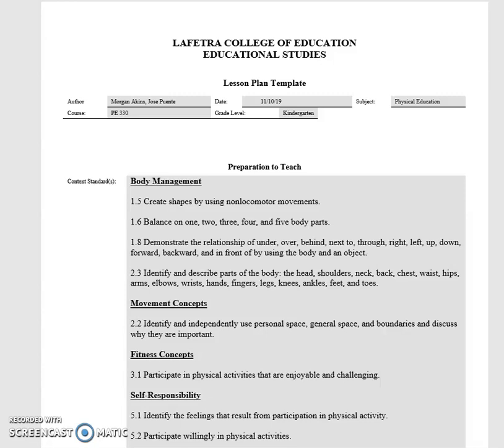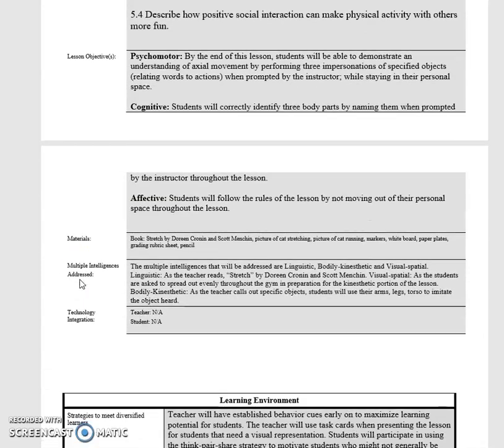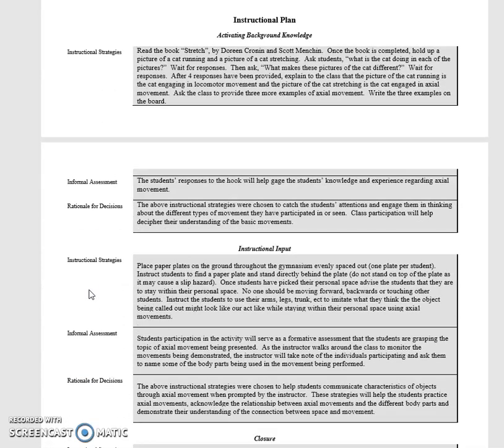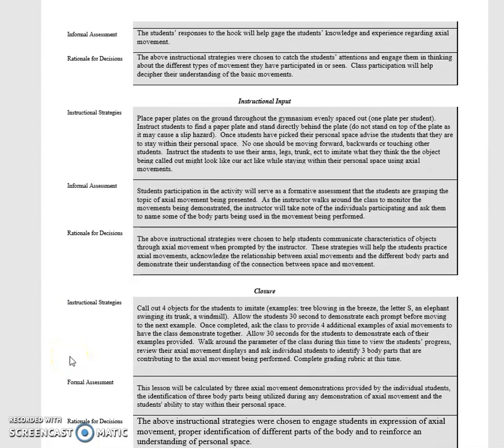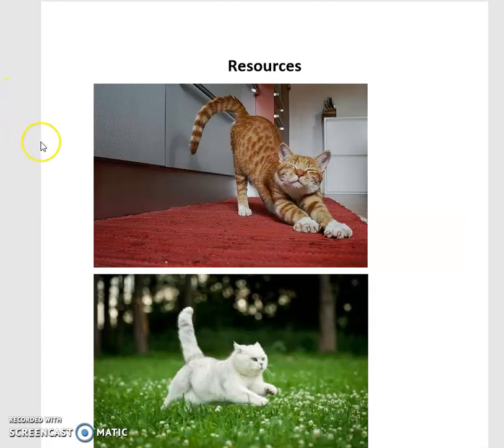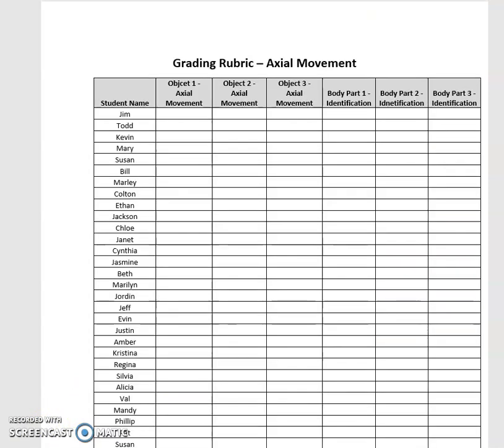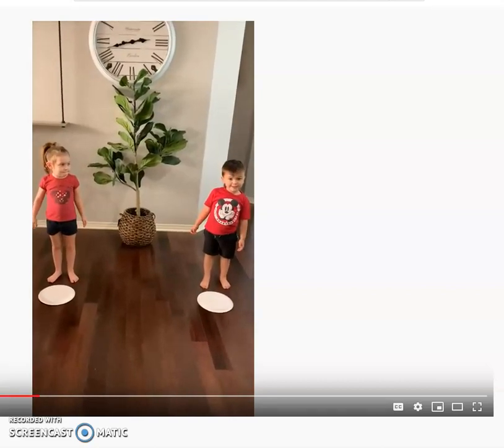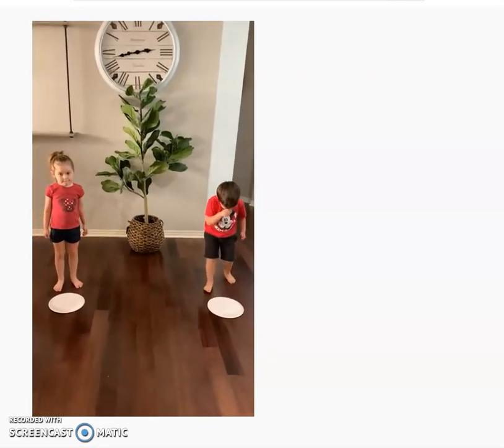Lesson Concentration_Axial Movement